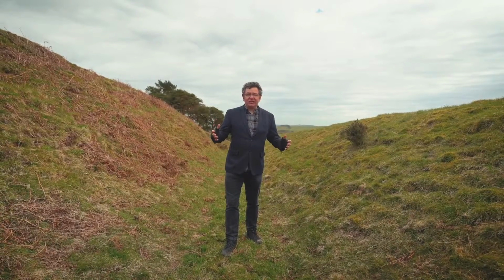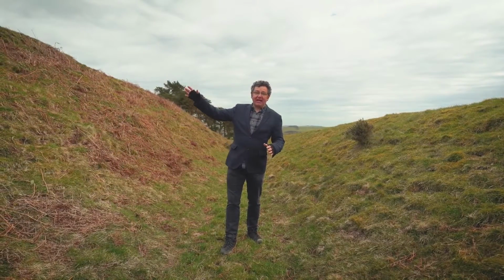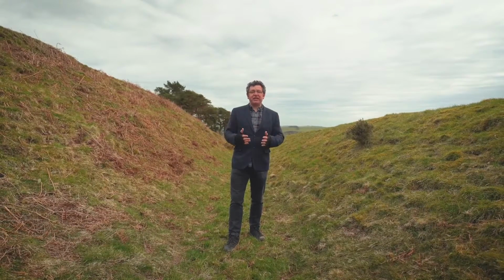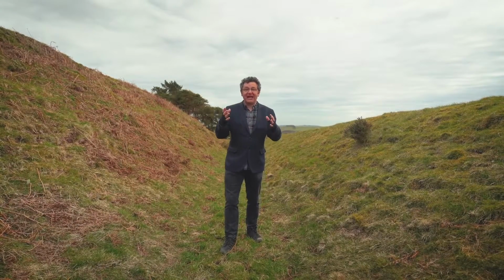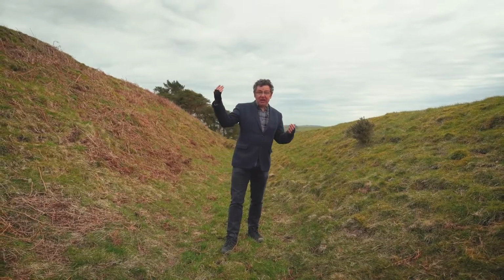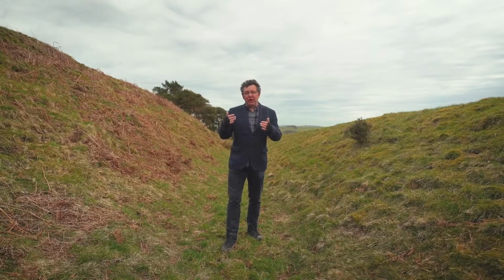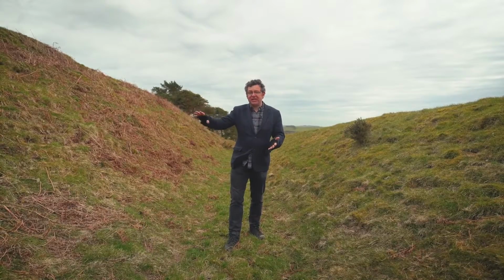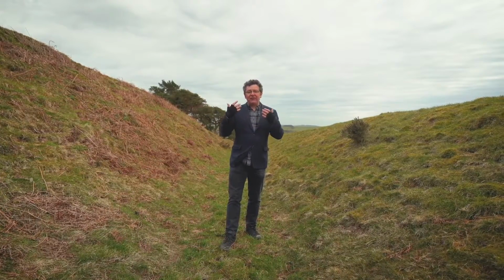OFFAS DYKE HOWARD PT11